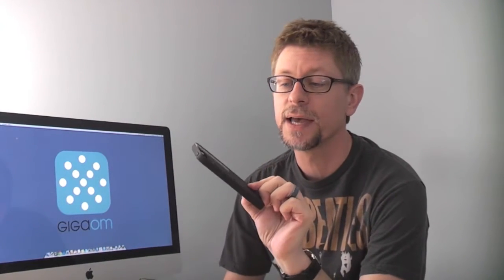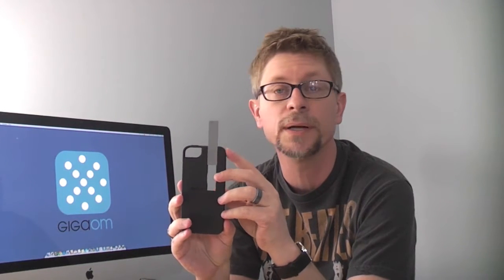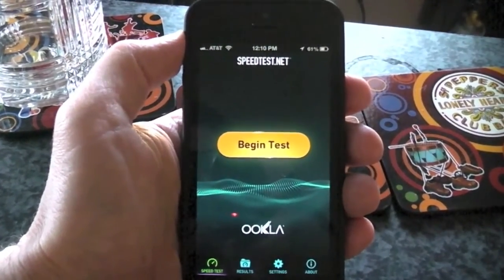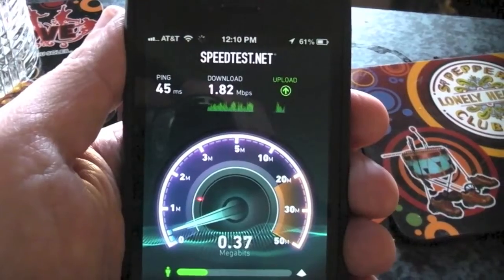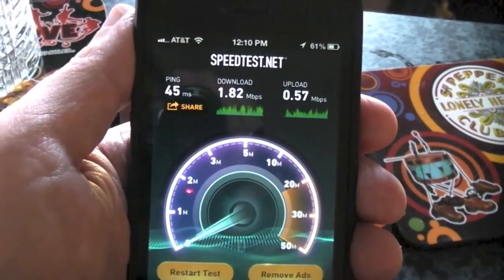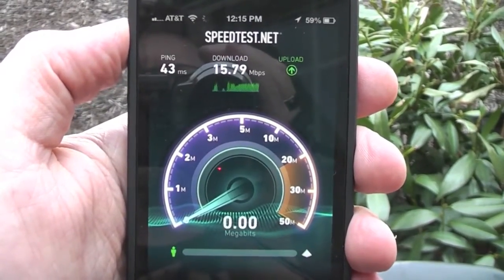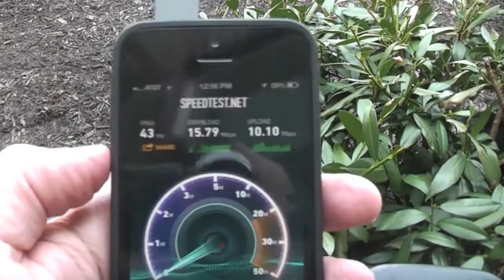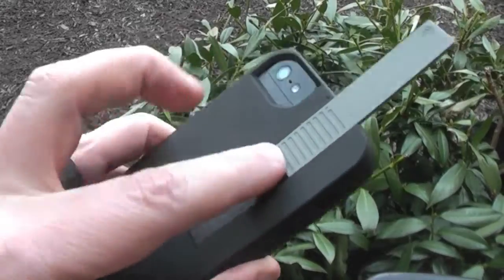Can a case boost your iPhone 5's WiFi? Check the Linkase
The Linkase for iPhone 5 boasts up to a 50 percent boost in Wi-Fi signal strength thanks to a small electromagnetic waveguide extension. Does it work? See for yourself in these mobile speedtests where Wi-Fi is usually terrible.